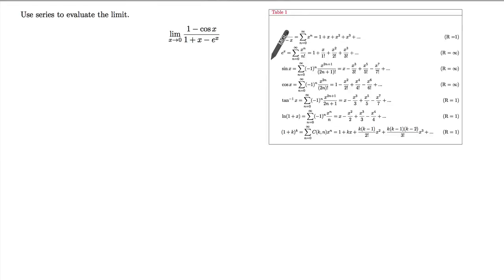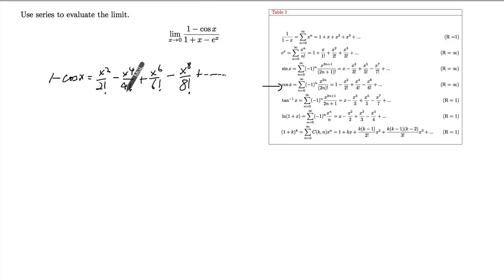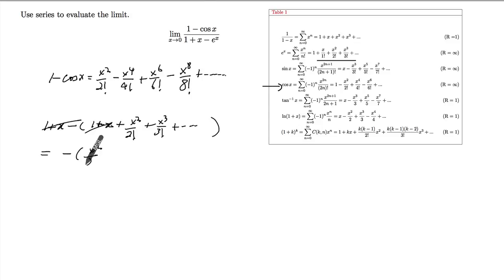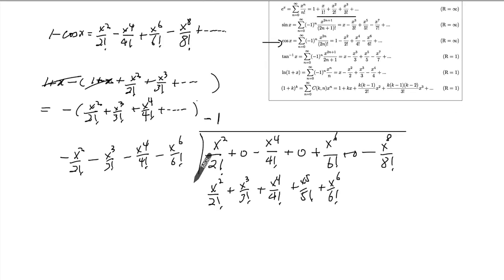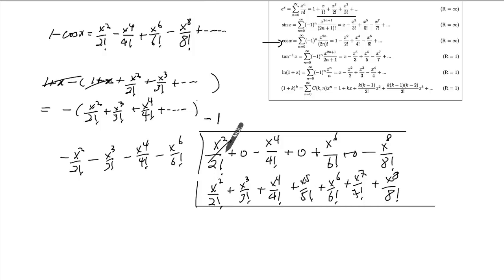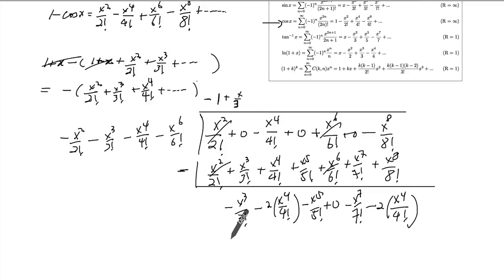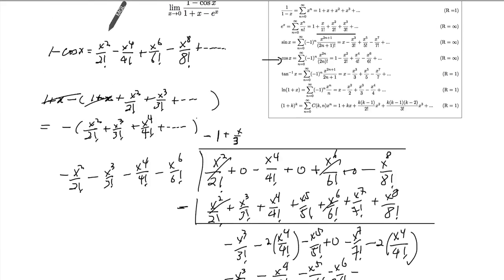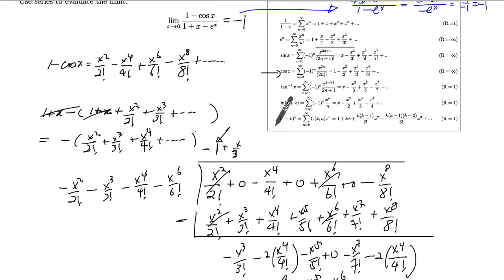Taylor and McLaraurin Series example